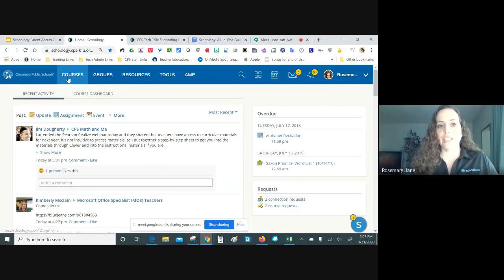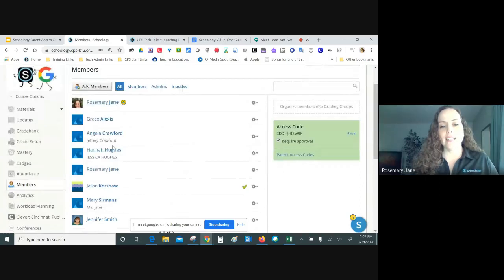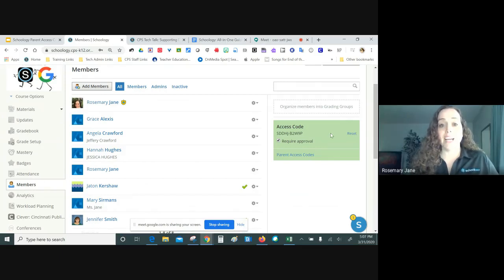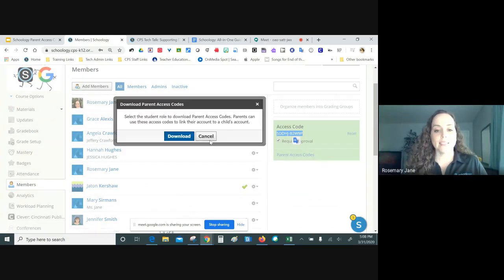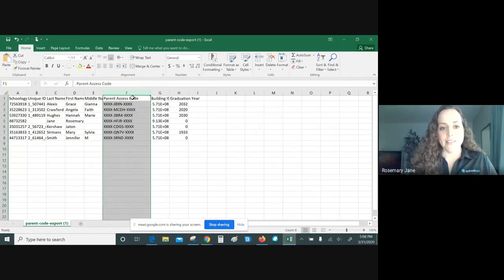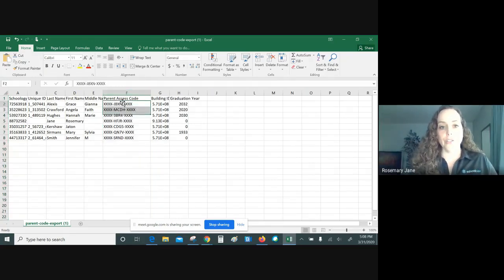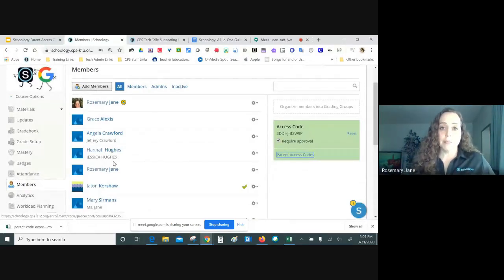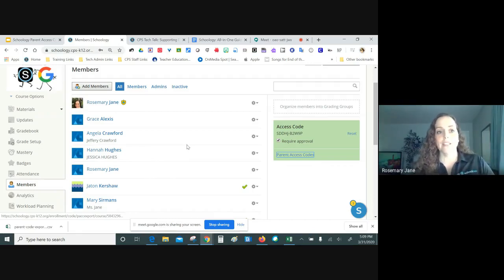Get Parents Connected Find your parent access codes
Quick video showing CPS teachers how to check if their Schoology course members (students) parents are connected, and if not, how to find the parent access codes.
Click "Show More" for jump to chapters of video:
Chapters:
* Introduction - 0:00
* Checking if parents are connected (members tab) - 0:11
* Find parent access codes for your students - 0:51
* Tips for keeping access secure - 1:44
* How parents sign up with code - 2:12
* Need extra support?  - 3:00